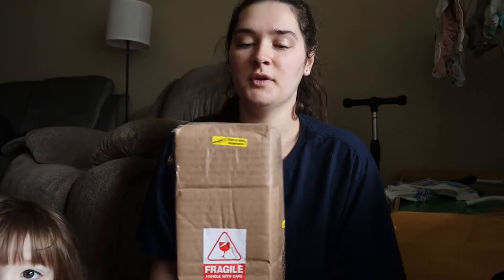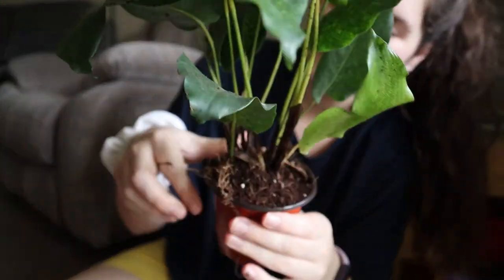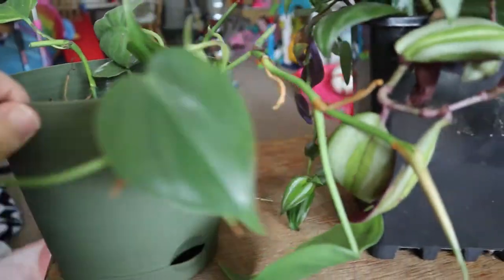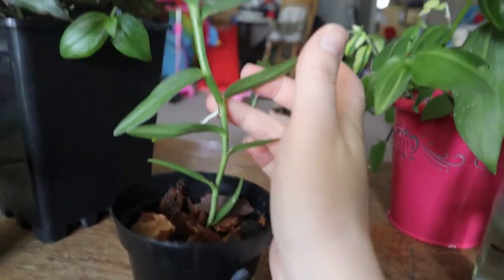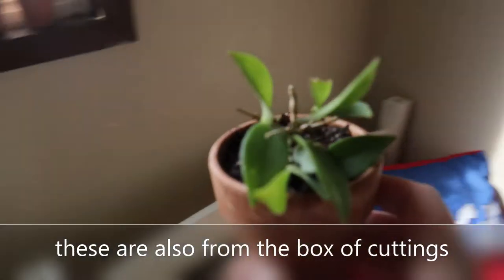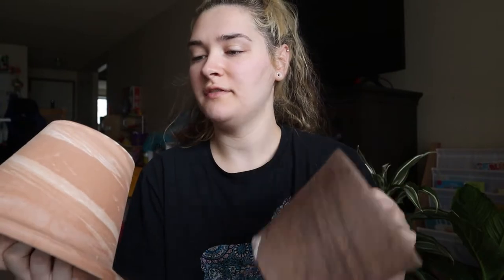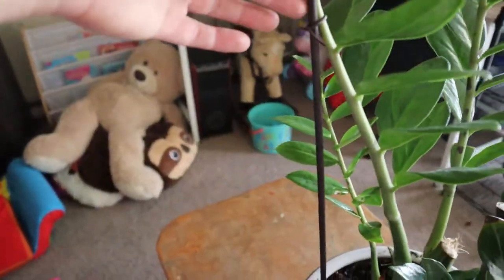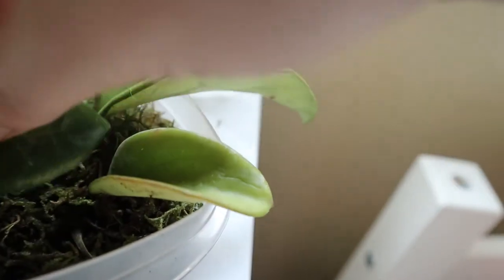Plant Haul! Over 18 New Plants